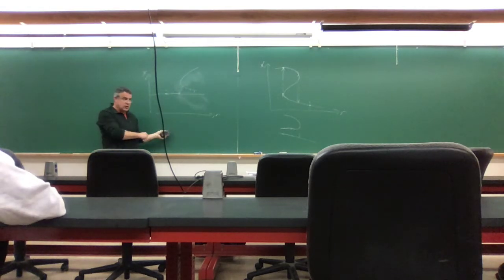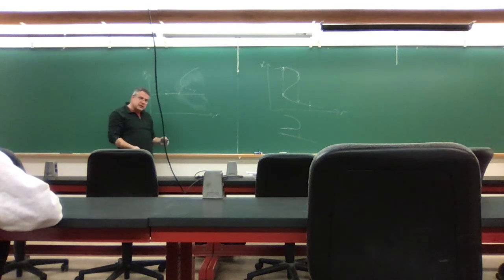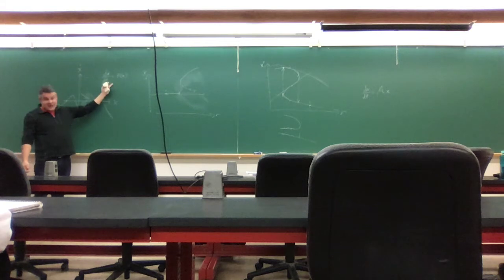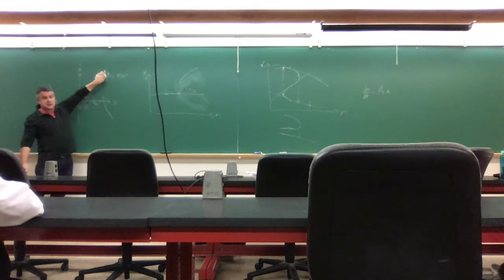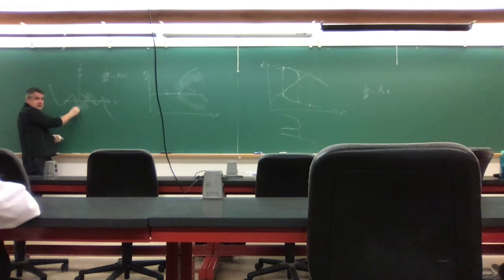GEOL0350: Final Exam Prep